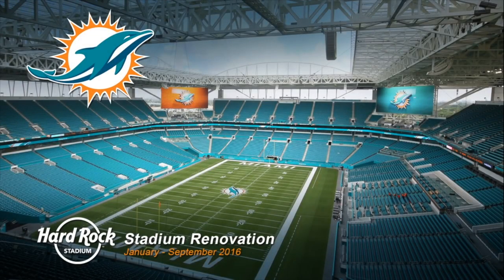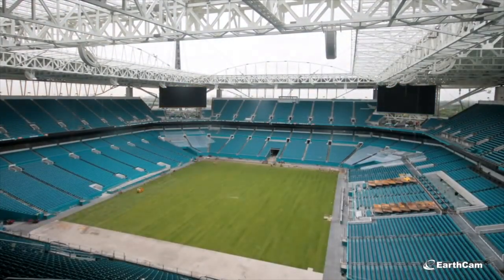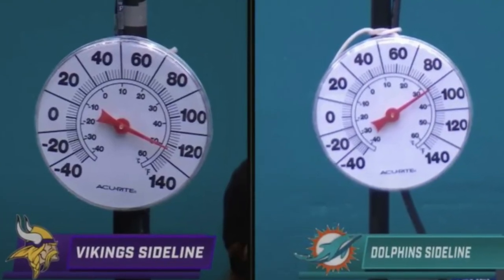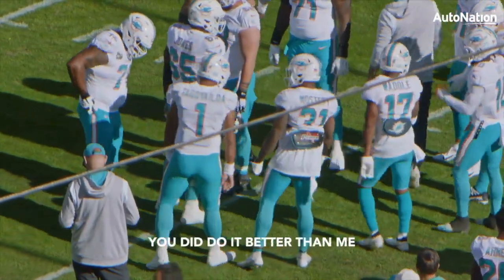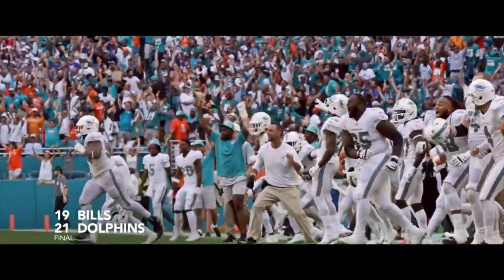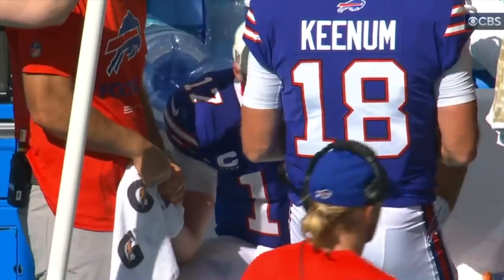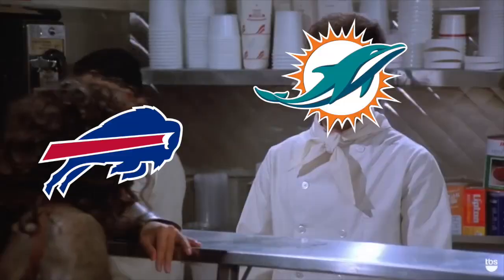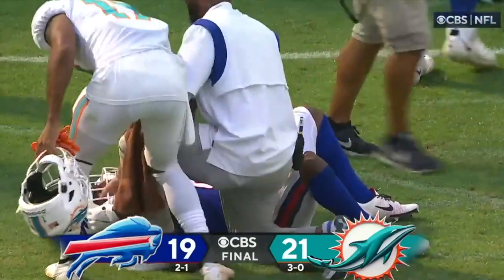The Miami Dolphins Are CHEATING! Well Kind Of...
Could This Be The Most UNFAIR Home Field Advantage In The NFL???